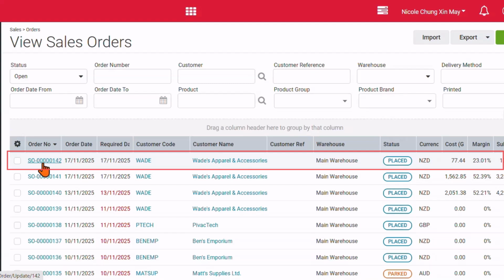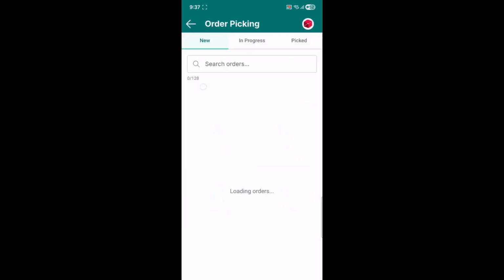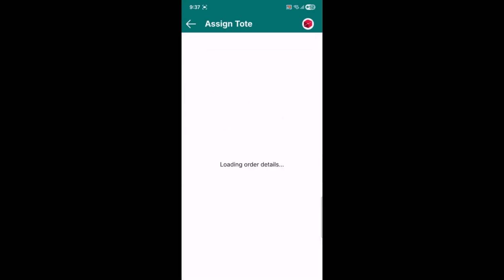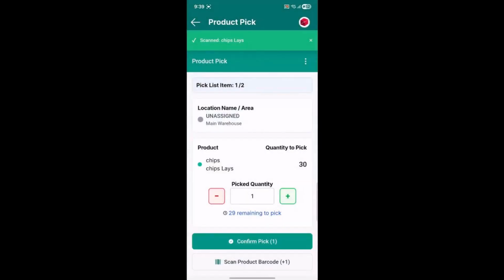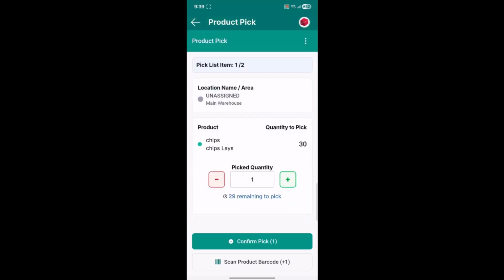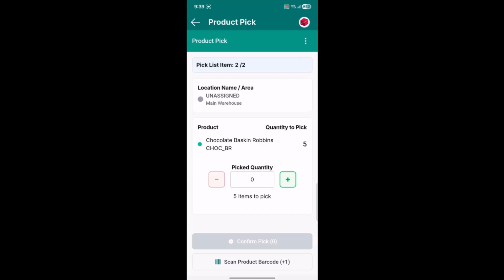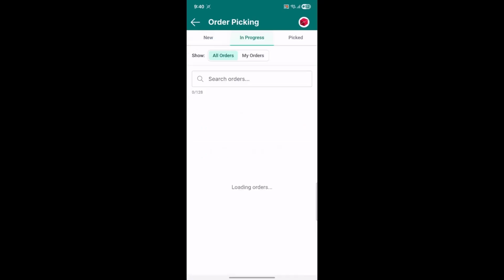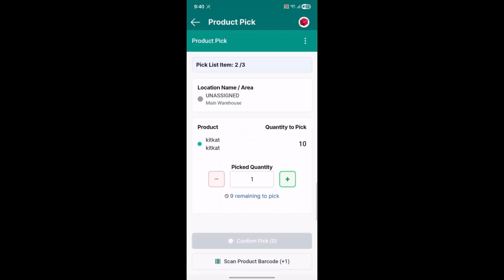How to Pick Non-Batch Goods in the Unleashed Warehouse Management App | Academy Training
Learn how to pick non batch tracked goods using the Unleashed Warehouse Management App. This tutorial covers scanning barcodes, confirming quantities, and managing in-progress picks, helping you streamline order fulfillment and maintain accurate inventory control.